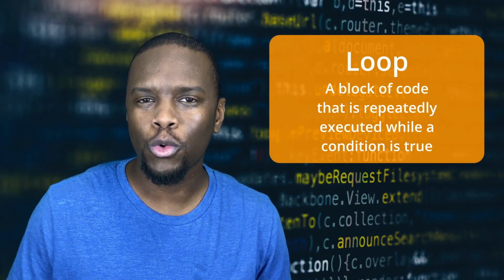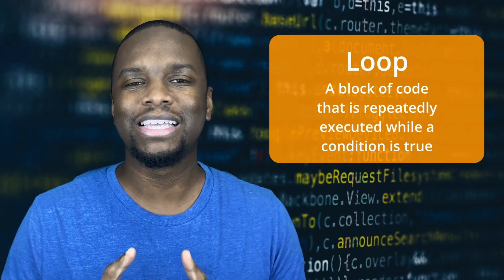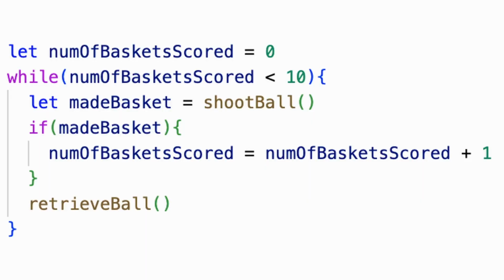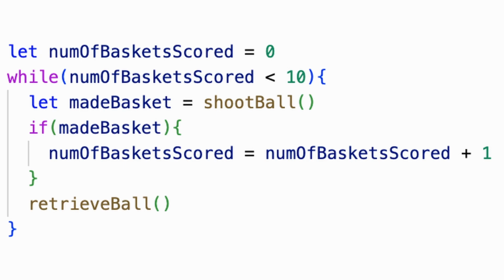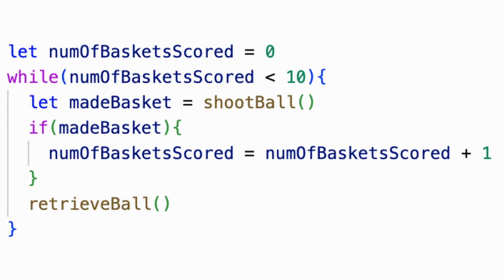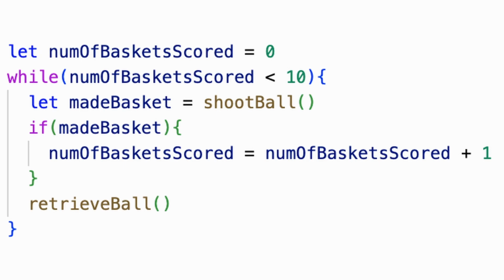Loops | Computer Programming Basics #8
Loops allow us to repeatedly execute a set of instructions as long as a condition is true. Find out more in this episode.